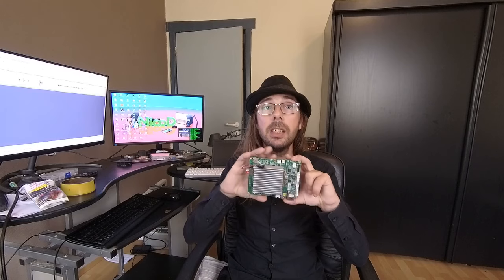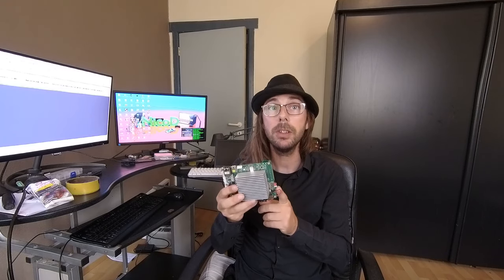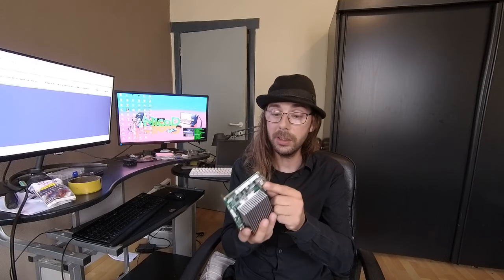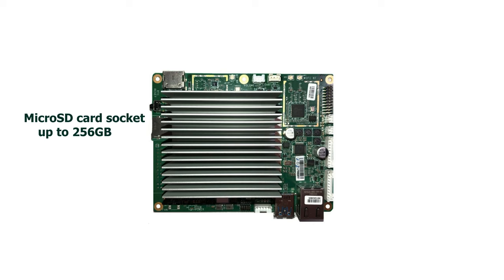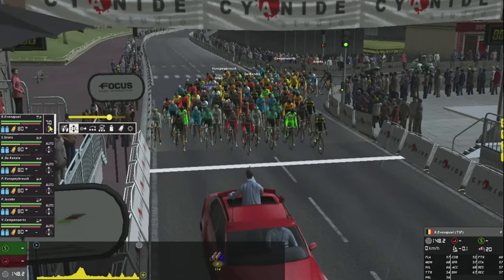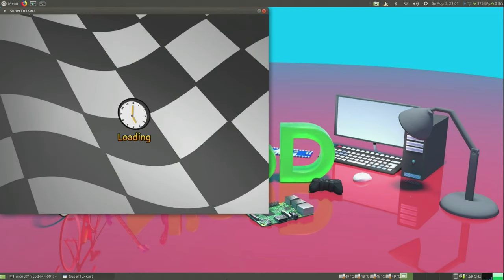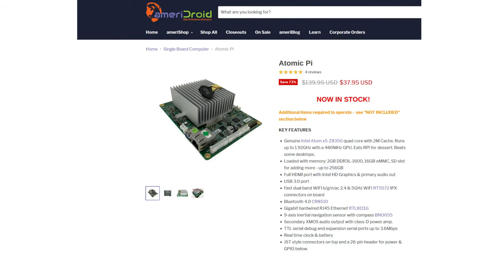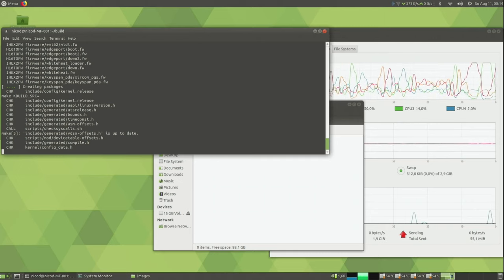Atomic Pi review / The Cheapest X86 PC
Atomic Pi review